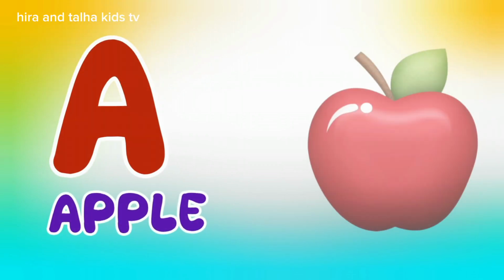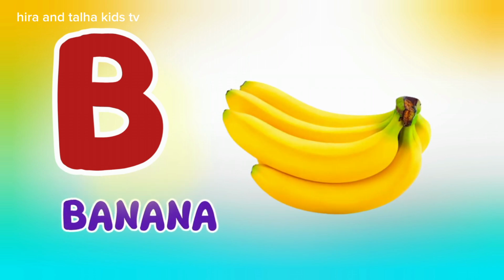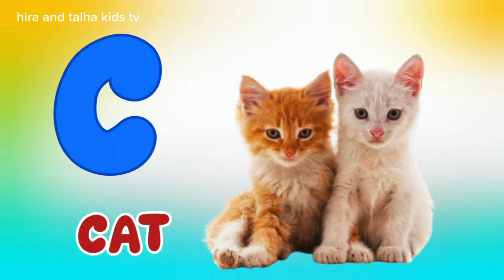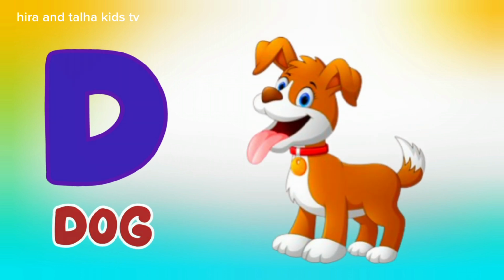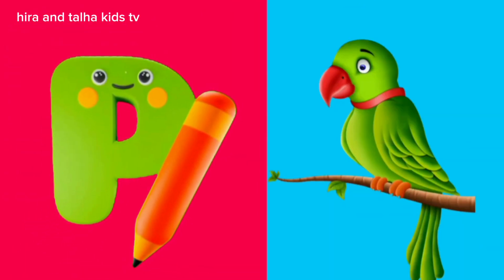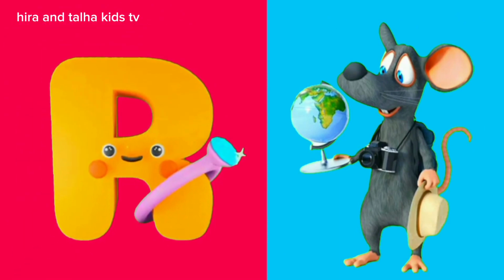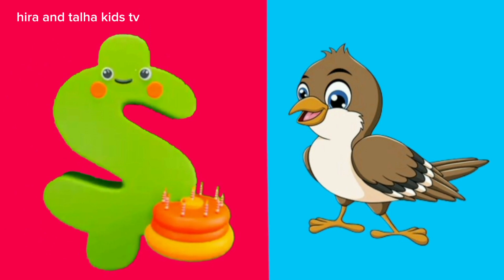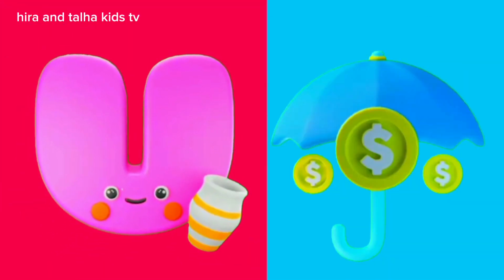Learn Alphabet A to Z | A for apple B for ball | ABC Alphabet Song for Children | Phonics Song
In this kids video, we will learn the abc phonics song for kids, a for apple, b for ball, c for cat, d for dog. This kids educational video is for every kind of children just like preschool, kindergarten, and etc. Sooper easy way to teach and learn at home with beautiful animated colourful images. Sing along learn with fun and enjoy.

a for apple poem
phonics songs for kindergarten
phonics song
phonics song abc
phonics song alphabet